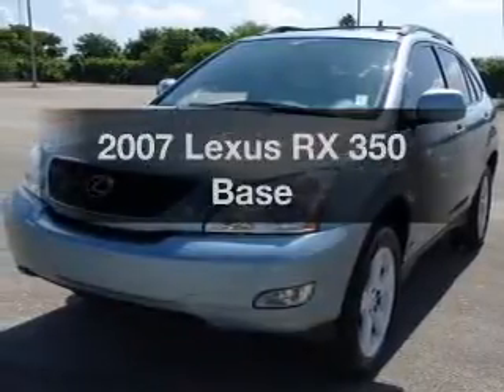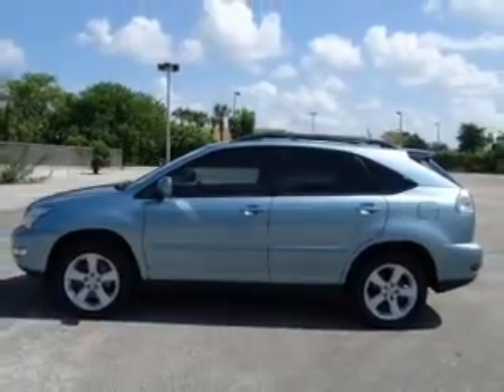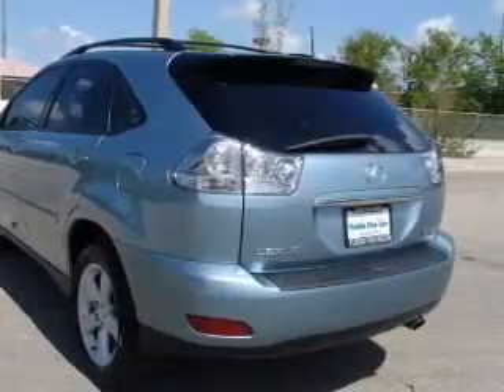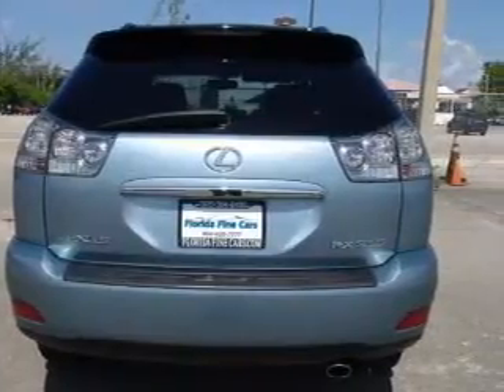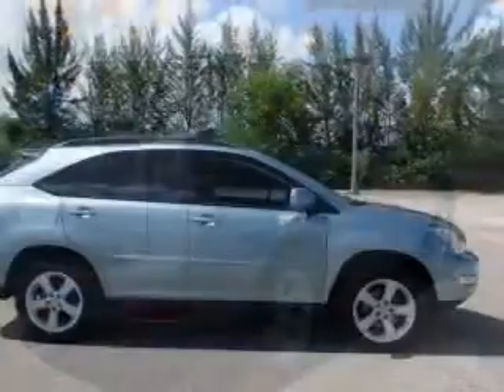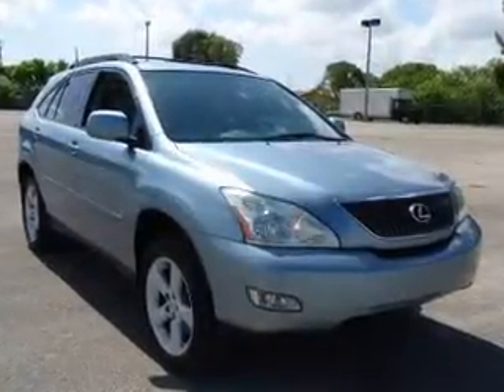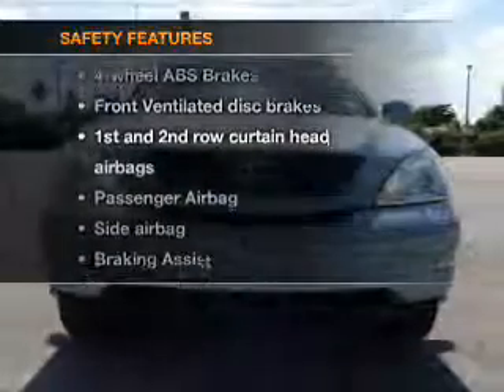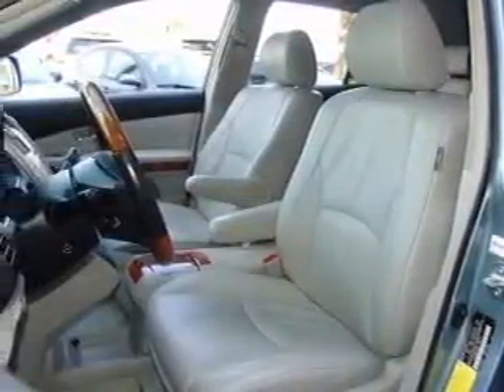2007 Lexus RX 350 - Hollywood FL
Year: 2007
Make: Lexus
Model: RX 350
Trim: Base
Engine: 3.5 liter 6 cylinder 24 valve
Transmission: 5-Speed Automatic
Color: Blue Metallic
Mileage: 60739
Address:
1027 South State Rd 7